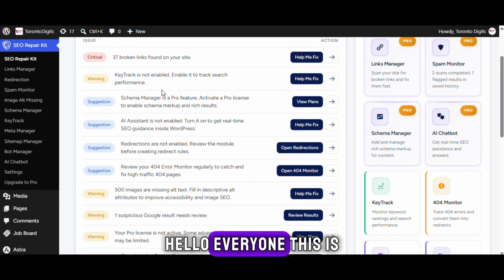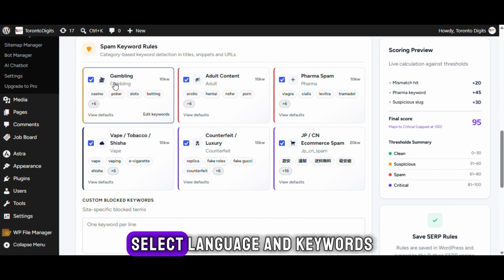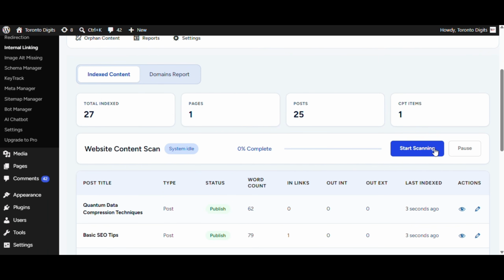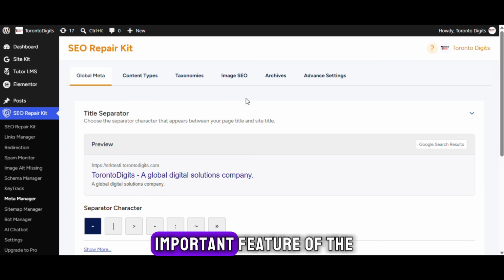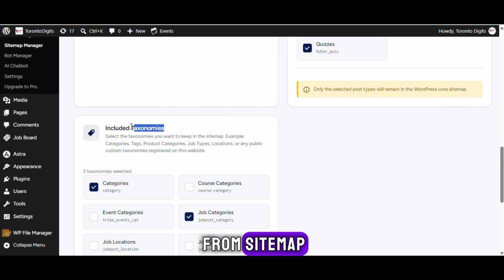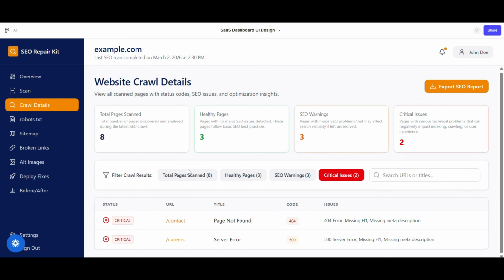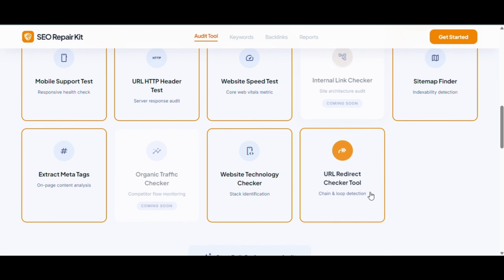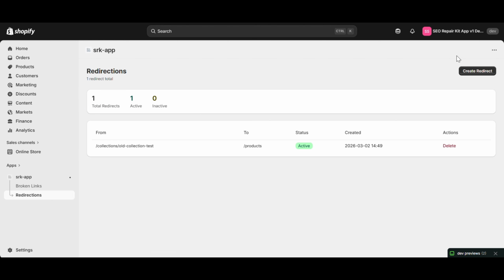SEO Repair Kit – Platform | P@SHA Awards 2026 Demo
SEO Repair Kit is an AI-powered SEO automation platform designed to help businesses, agencies, developers, e-commerce stores, and website owners detect, understand, prevent, and resolve technical SEO problems.

This official product demonstration has been prepared for the P@SHA ICT Awards 2026.

What SEO Repair Kit Does

SEO Repair Kit helps users identify and manage critical SEO issues through a centralized and easy-to-use platform.

The demonstrated capabilities include:

✅ Automated website health scanning
✅ Broken-link and 404 error detection
✅ Smart redirect management
✅ Keyword performance monitoring
✅ Google Search Console integration
✅ Advanced Schema Manager
✅ Meta title and description management
✅ AI-assisted internal-linking opportunities
✅ Orphan content identification
✅ Automated SEO alerts and email reports
✅ Google SERP Spam Monitor
✅ Foreign-language and spam keyword detection
✅ Search Console cleanup workflows
✅ AI-powered SEO assistance
✅ Actionable recommendations for resolving SEO problems

One of SEO Repair Kit’s key innovations is its Spam Monitor.

It checks how a website appears in Google search results and helps detect:

• Hacked or injected spam pages
• Gambling, pharmaceutical, adult, vape, and counterfeit spam
• Suspicious foreign-language results
• Manipulated titles and descriptions
• Fake product URLs
• Unusual URL structures
• Potential search-engine reputation threats

Instead of waiting for rankings and traffic to collapse, website owners can receive alerts and begin the cleanup process earlier.

Expanding Beyond WordPress

SEO Repair Kit is developing into a complete SEO product ecosystem that includes:

• SEO Repair Kit WordPress Plugin
• SEO Repair Kit for AI-Generated Websites
• Standalone SEO Audit Platform
• SEO Repair Kit Shopify Application

Our goal is to make professional SEO monitoring and repair accessible to businesses that cannot depend on expensive enterprise platforms or multiple disconnected tools.

Who It Serves

SEO Repair Kit is designed for:

• Small and medium-sized businesses
• Digital marketing and SEO agencies
• WordPress website owners
• Developers and product teams
• Publishers and content-driven websites
• Shopify and e-commerce businesses
• AI-generated and custom-built websites

Our Core Value Proposition

Most SEO tools identify problems and leave users with complex reports.

SEO Repair Kit is designed to go further by converting technical findings into prioritized, understandable, and actionable repair workflows.

It brings SEO auditing, monitoring, protection, optimization, and repair together in one expanding platform.

WordPress Plugin: Search SEO Repair Kit in the official WordPress plugin directory.

This video is submitted as supporting material for the P@SHA ICT Awards 2026 – Digital Marketing and SEO category.